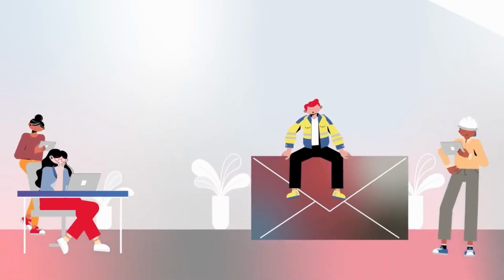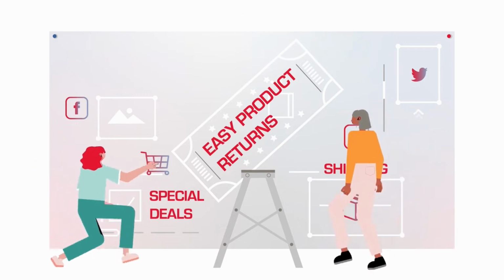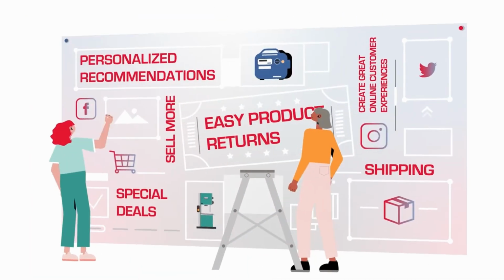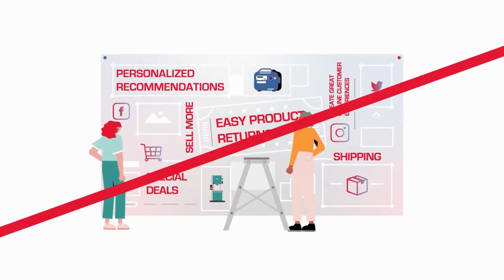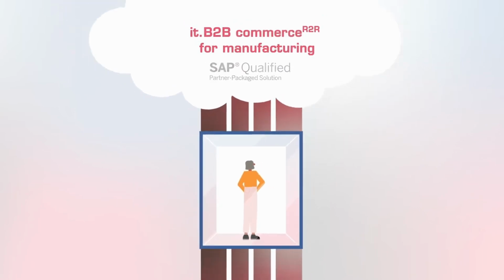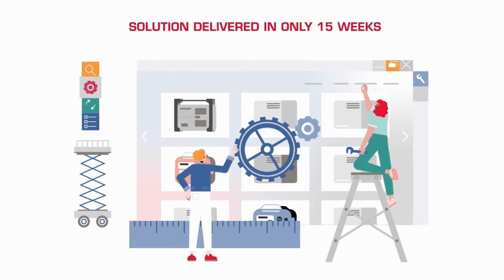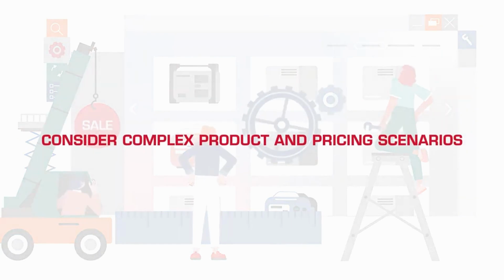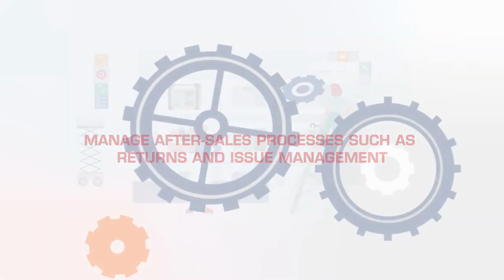it.B2B CommerceR2R for Manufacturing from NTT DATA Business Solutions (SAP Commerce Cloud)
it.B2B CommerceR2R for Manufacturing is an SAP Qualified Partner Packaged Solution built on SAP Commerce Cloud.

NTT DATA Business Solutions has combined our own manufacturing ERP and UX expertise with the power of SAP's commerce accelerator, to build it.B2B commerceR2R for Manufacturing.

Manufacturers benefit from a tried and tested enterprise cloud solution that is scalable, responsive, and connects to SAP ERP:

• Quick to value solution - Delivered in only 15 weeks
• Easily integrates with your existing SAP ERP system
• Powered by SAP Commerce Cloud for a strong B2B cloud foundation that speeds up your time-to-market